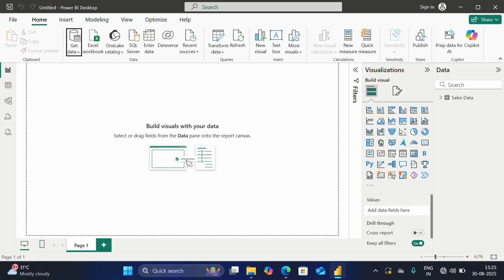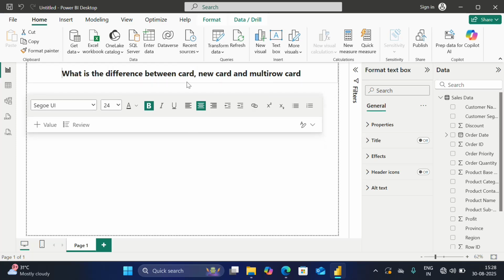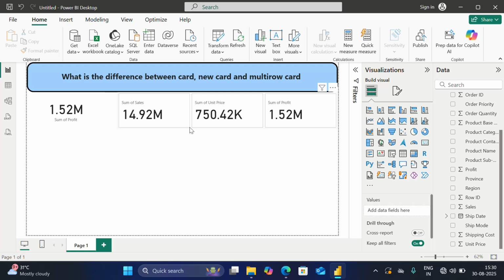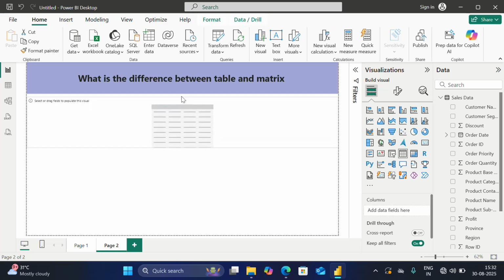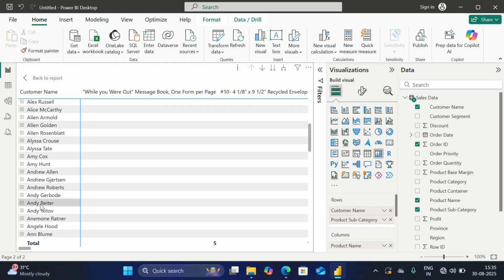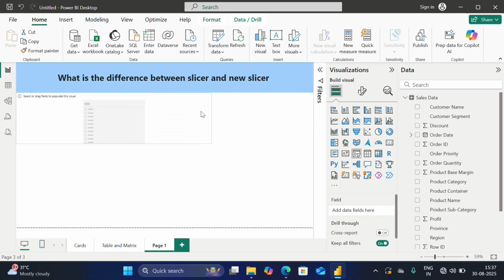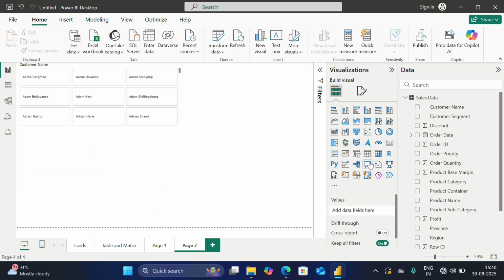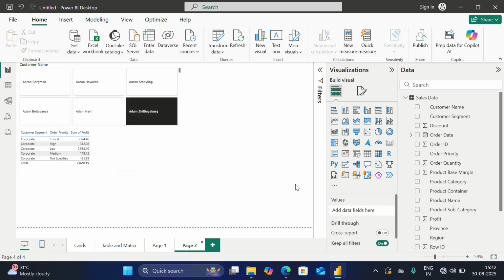Difference Between Visualization Tools in Power BI Session-3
This video/tutorial explains the key differences between commonly used visualization tools in Power BI such as Table vs Matrix, Card vs New Card vs Multi-Row Card, and Slicer vs Button Slicer. You will learn how each visual works, when to use it, and the best scenarios for applying them in reports and dashboards.